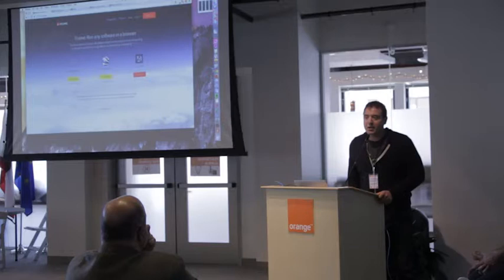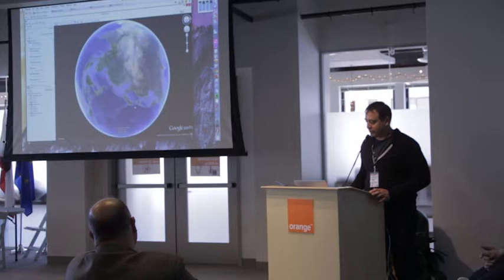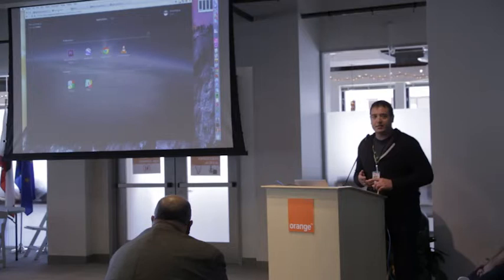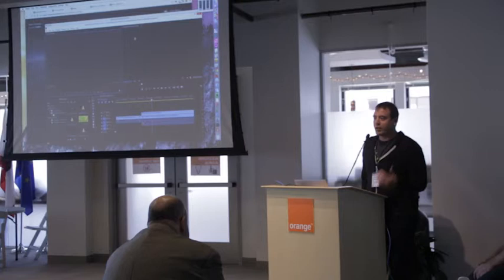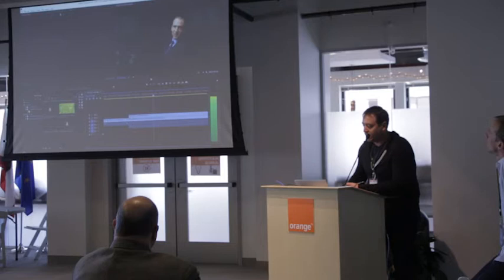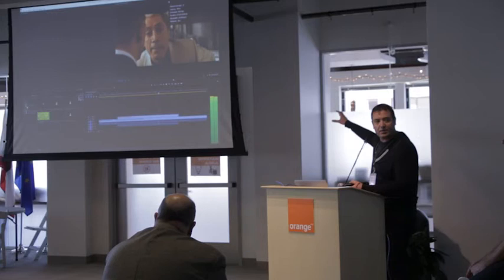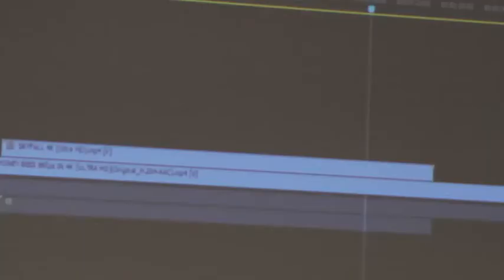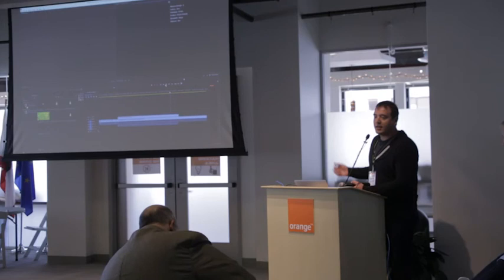GigHacks 2015: Frame Demo (Awards for Best Low-Latency Experience & People's Choice)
Nikola Bozinovic, CEO of Frame (formerly Mainframe 2) demos your new PC: personal cloud. Frame lets you run your apps from anywhere. GigHacks award winner for People's Choice Award and Best Low-Latency Experience.